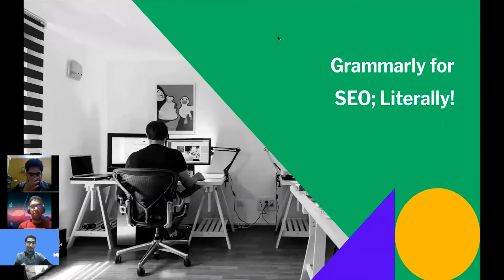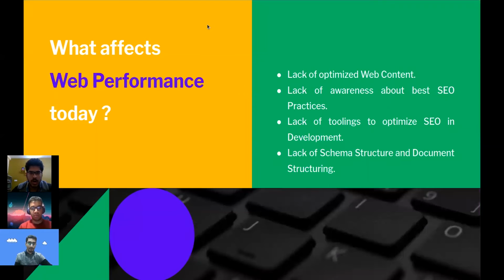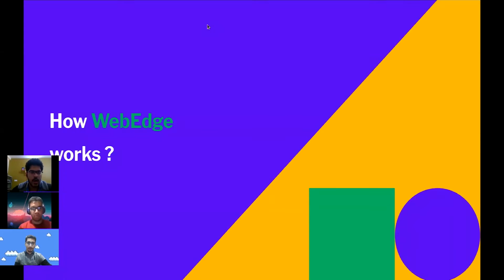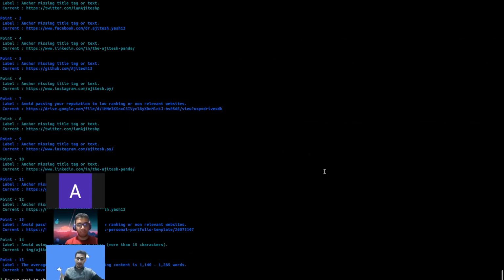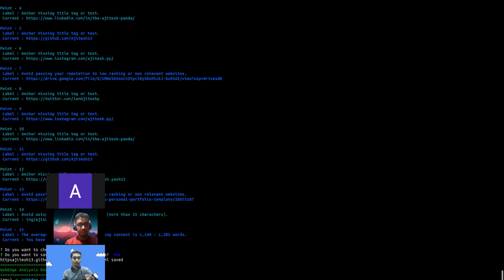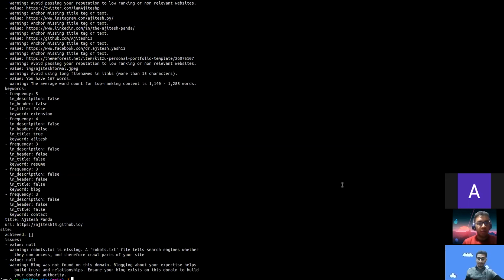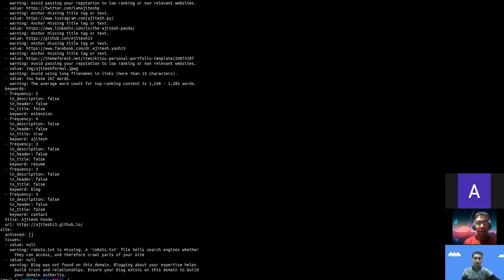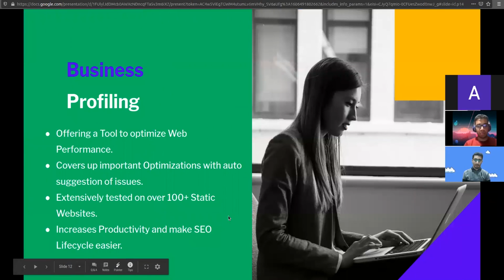WebEdge | MLH Fellowship | Sprint 5 | Pod 1.1.3 | Team -1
Ajitesh Panda | Harsh Bardhan Mishra | Ridham Bhat | AB Satyaprakash

Rise of Web has heralded the increasing ways in which we optimize Digital Performance. With SEO and Web Performance playing an important part, Developers feel lost around Performance needs. WebEdge aims to fix this 🌐

WebEdge have been introduced to suggest Web Optimizations for the App that can speed up operations and boost productivity ⚡